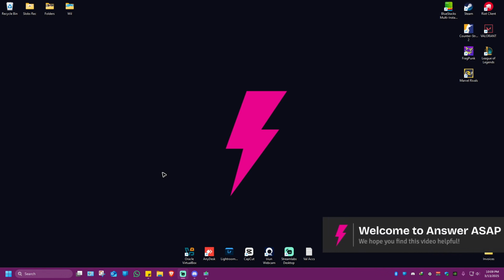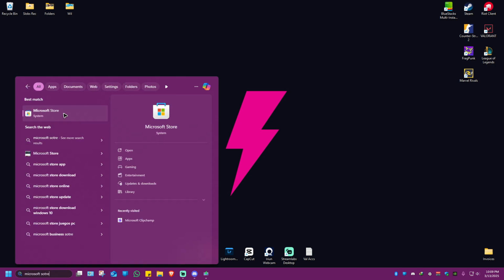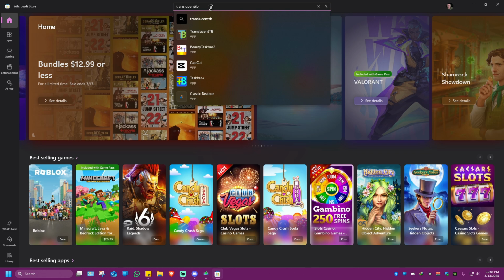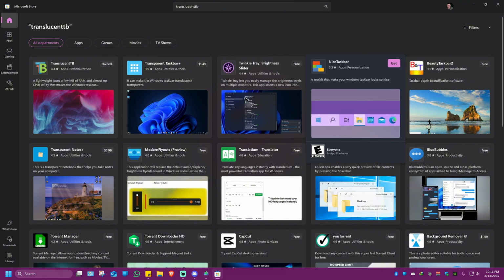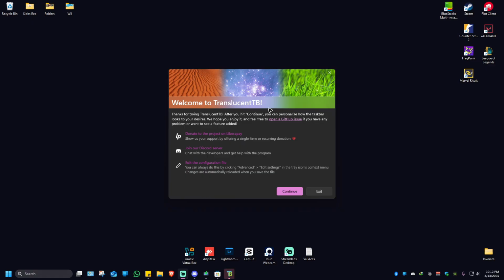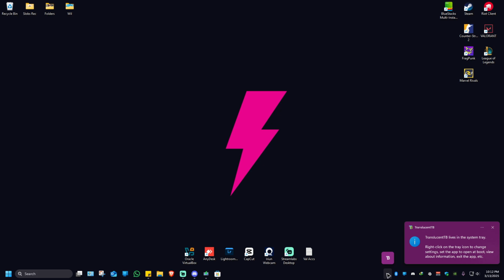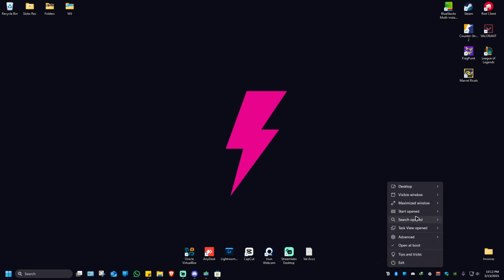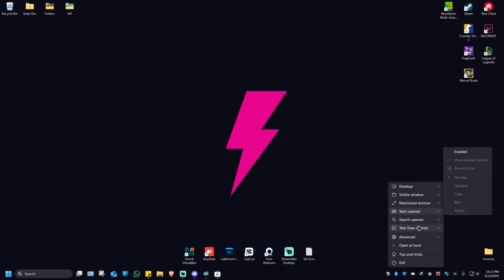How to Make Your Taskbar Transparent in Windows 11 (Step by Step)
Want a sleek, transparent taskbar in Windows 11? This step-by-step guide will show you how to enable taskbar transparency using Settings, Registry Editor, and third-party tools like TranslucentTB. Learn how to customize your taskbar for a cleaner and more modern look.